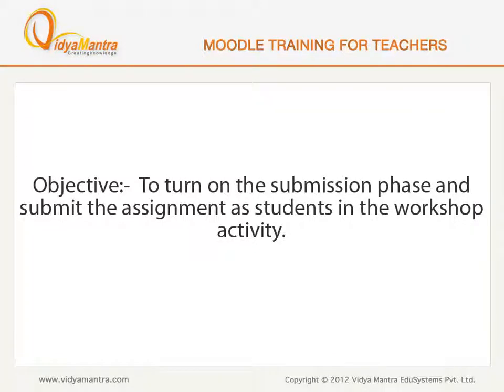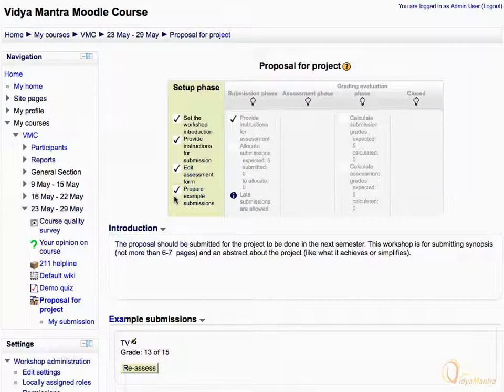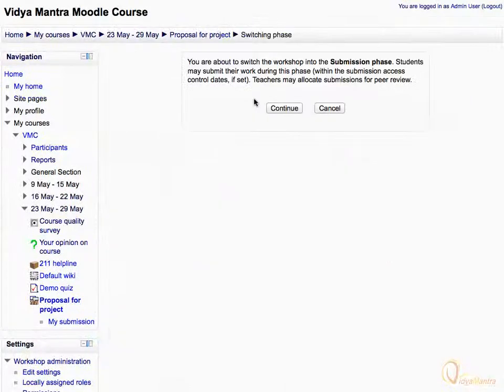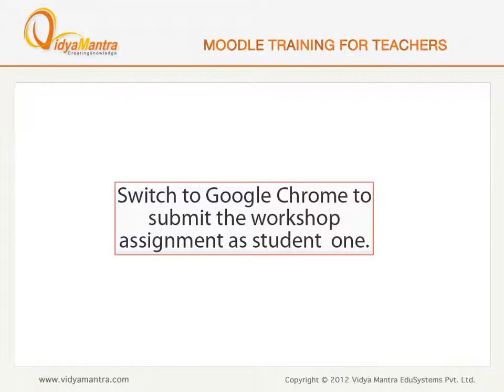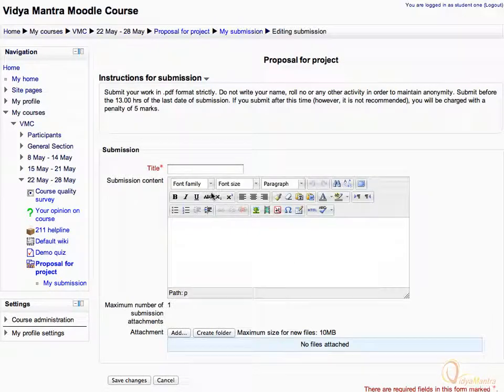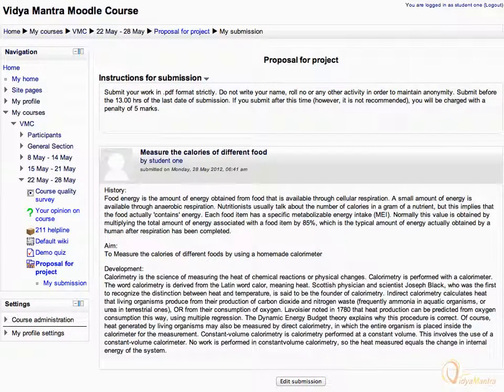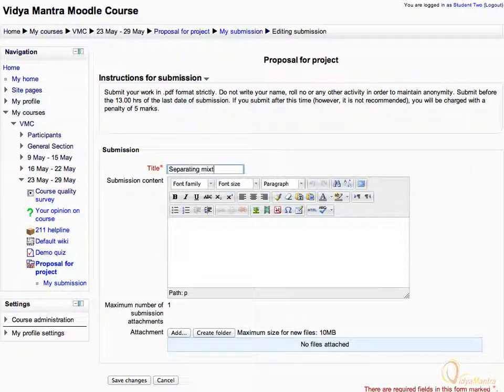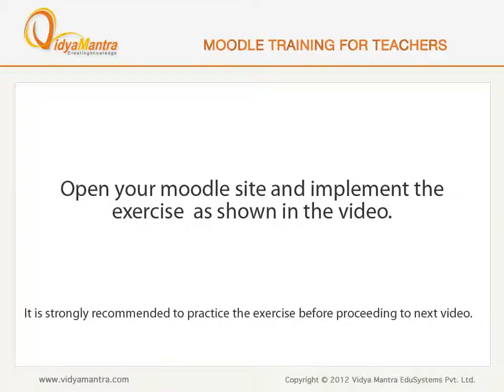Moodle - Submitting a workshop assignment